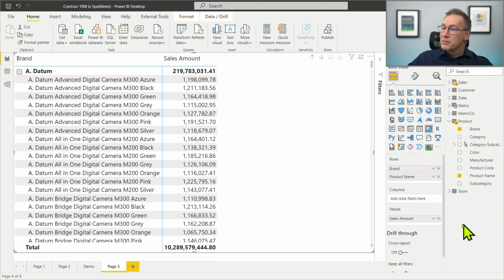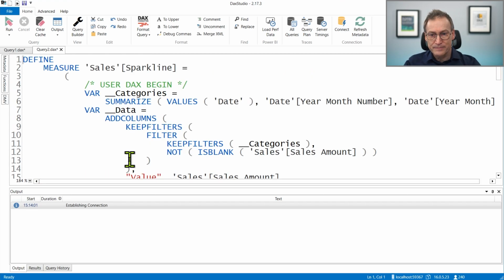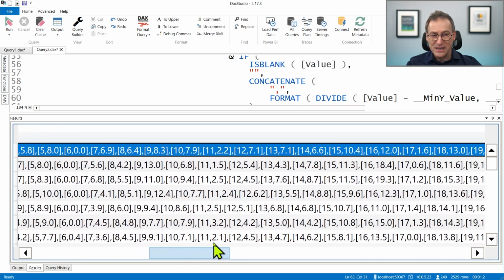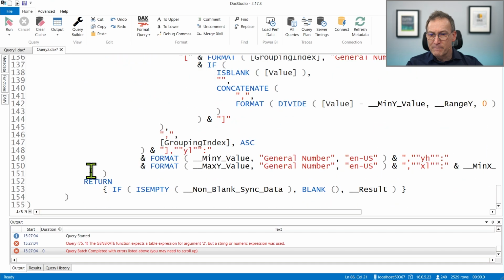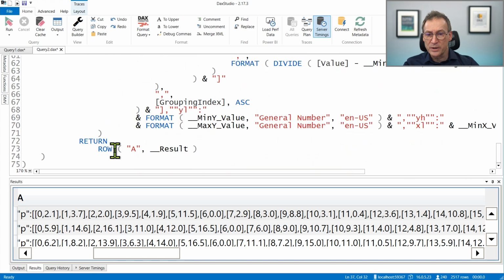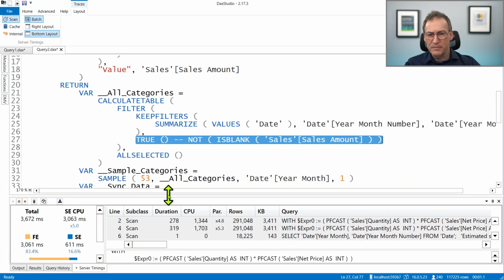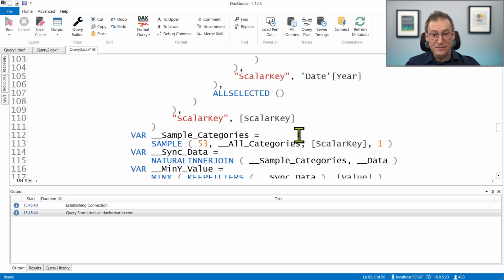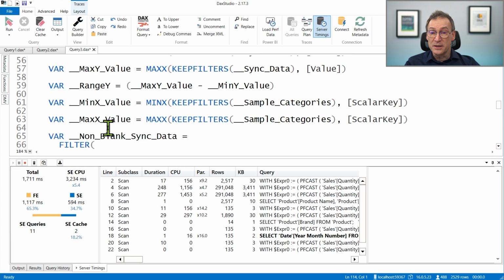Performance of sparklines in Power BI - Unplugged #41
The new sparklines feature in Power BI retrieves more data. Does it impact performance? How does DAX retrieve the additional data points? Let's discover it in this video!